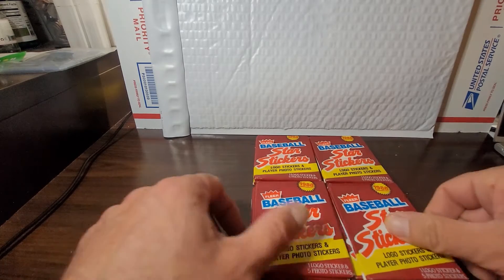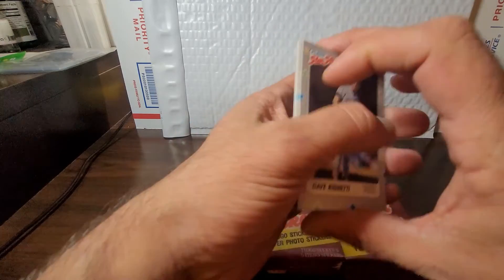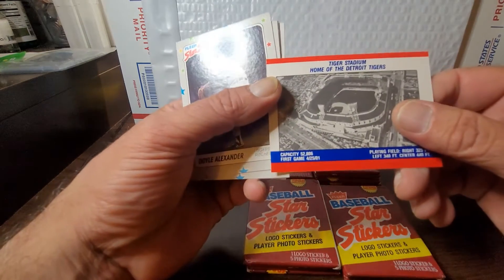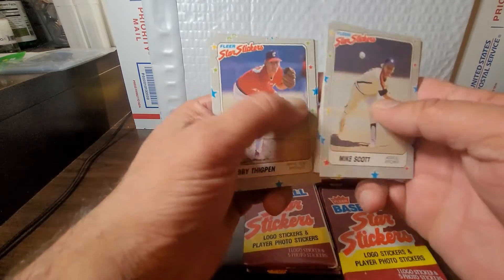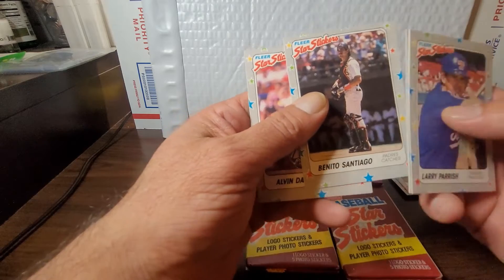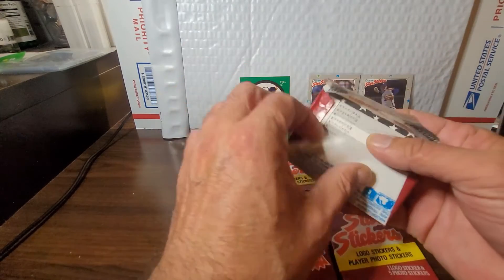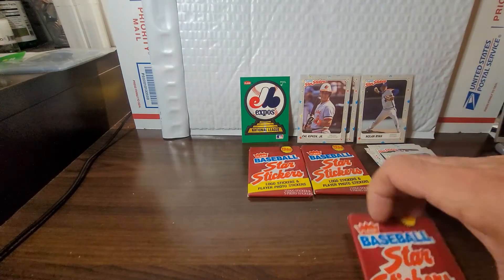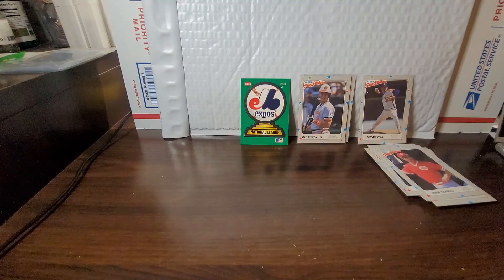1988 Fleer Star Stickers Ugly, but some great cards!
During the junk wax era of baseball card collecting, there were several issues that really stood out as bad. IN my opinion, the 1988 Fleer Star Stickers is definitely one. These cards/stickers are seriously the pinnacle of ugly!

All in all, I enjoyed going through these Junk wax atrocities - and hope you do as well, as there were some great stars and many Hall of Famers!